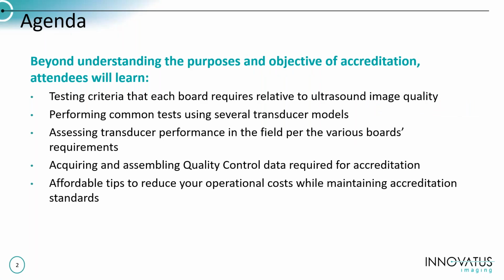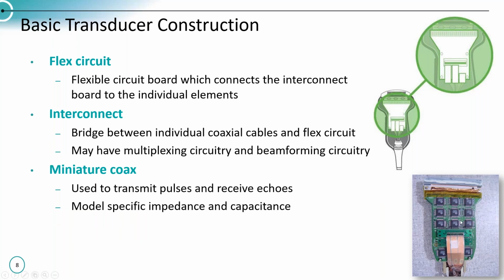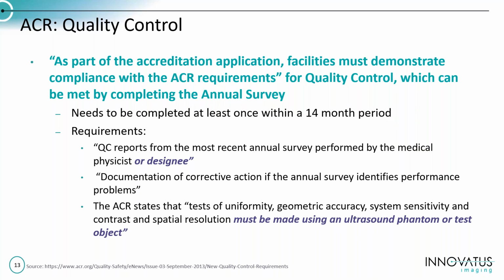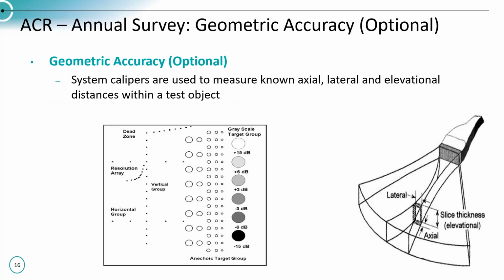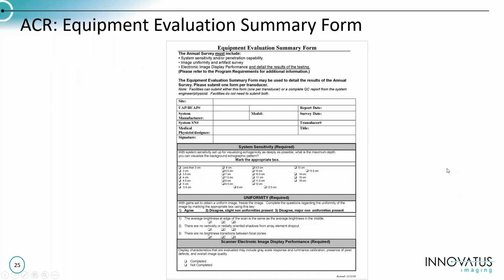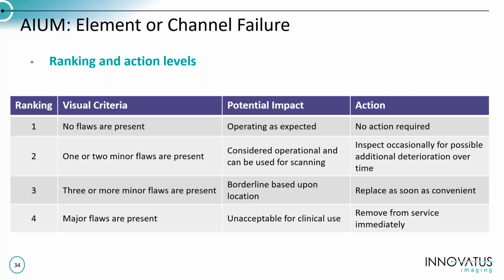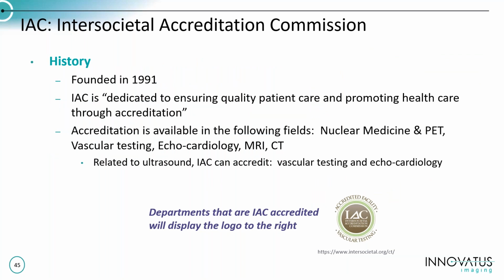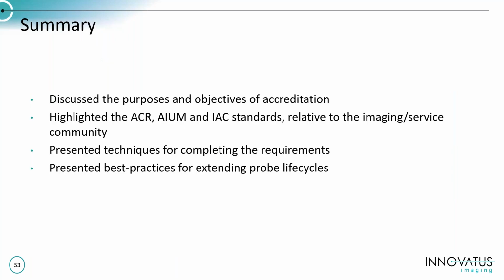Clinical Engineers’ Critical Role In Ultrasound Accreditation Why It Matters To Departments And YO